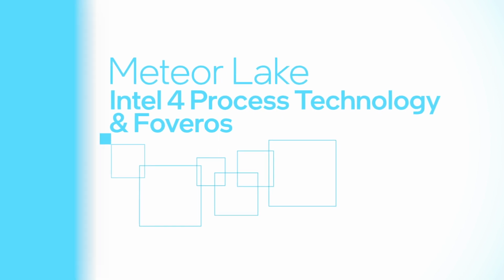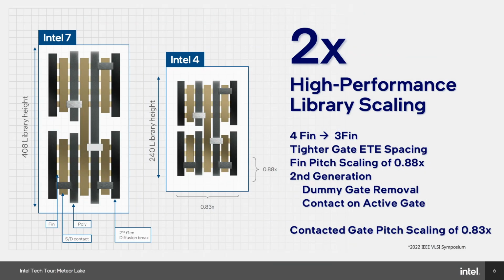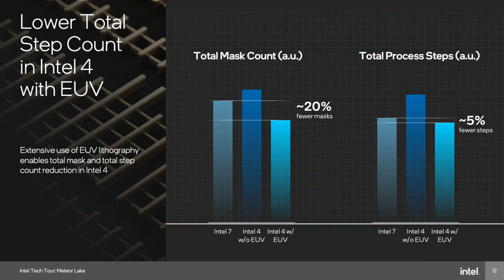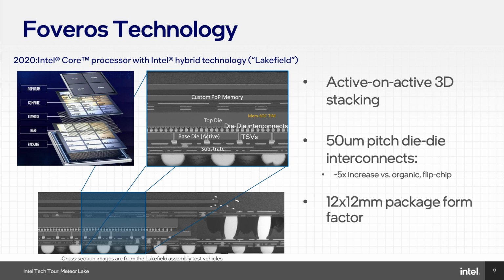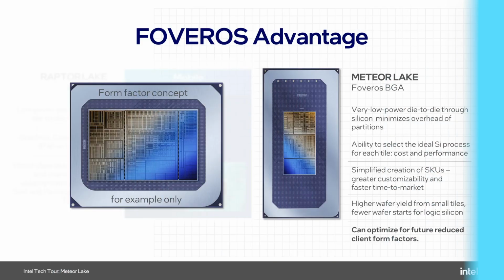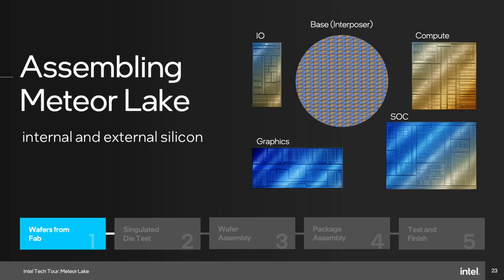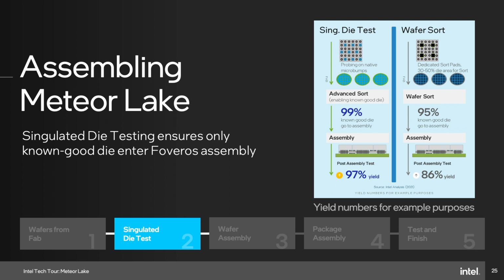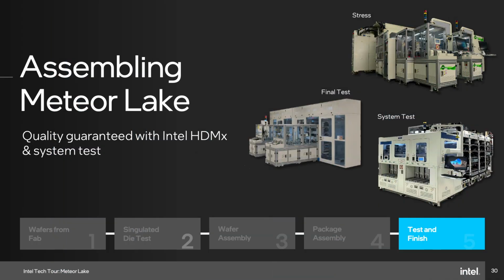Inside the Intel 4 Process and Foveros Packaging for Meteor Lake | Talking Tech | Intel Technology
Intel Core Ultra processors represent our largest shift in client architecture in 40 years, and much of the magic is in how they’re made. We took Talking Tech to Malaysia to learn more about the Intel 4 process and Foveros packaging technologies used to manufacture Meteor Lake at scale. Hear from Bill Grimm, VP and Director of Product Engineering for Logic & Technology Development; Pat Stover, Senior Director of Technology Development; and Mei Fong Wong, Manager of our Penang Packaging Factory, as they dive into the details of how we fabricate the compute tile and bring it together with other elements of the disaggregated architecture.

0:00 - Introduction
0:18 - 4 Process nodes in 5 years
0:42 - Intel 4 process node improvements
3:36 - Brief peek at Intel 3 process node
4:03 - What is Foveros Technology
4:29 - Foveros on Meteor Lake
5:45 - How Meteor Lake is assembled
6:24 - Meteor Lake at Packaging Facility
7:24 - Packaging testing
8:01 - Wafer assembly
9:43 - Package assembly, test and finish

Talking Tech goes in depth on Meteor Lake with Intel architects and engineers:

VP of Design Engineering Group Tim Wilson explains Meteor Lake in Architecture All Access